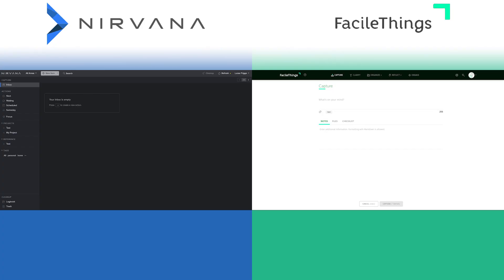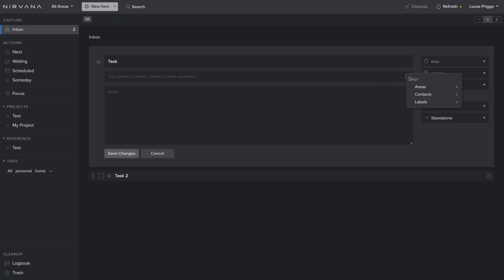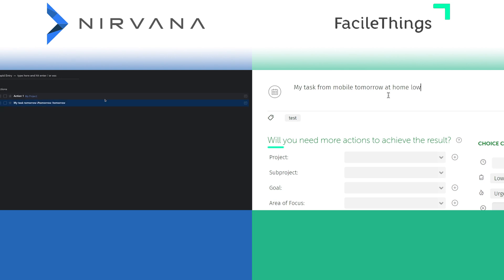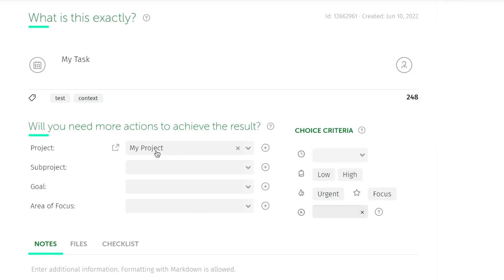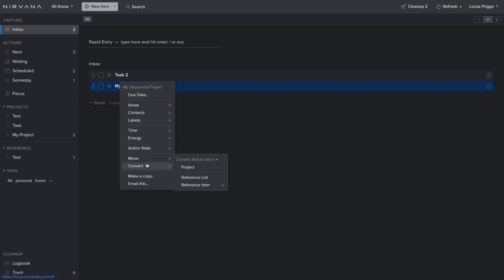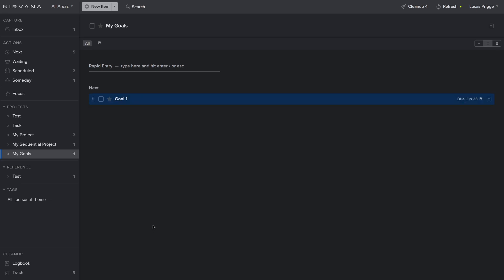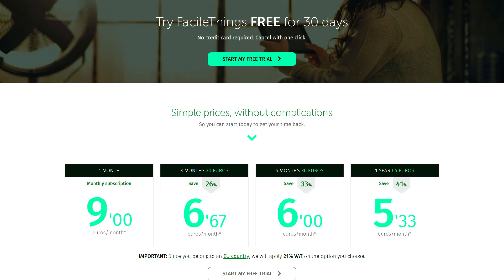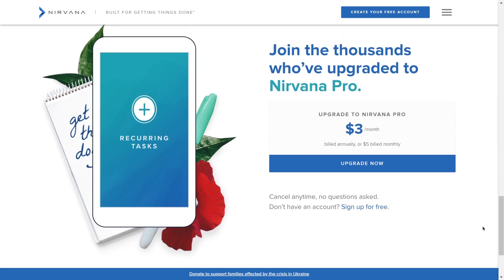Nirvana vs FacileThings (Comparison Review)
0:00 Two apps made for Getting Things Done (GTD)
1:28 Capturing
3:55 Clarifying
6:35 Organizing
10:18 Reflecting
11:42 Engaging
13:15 Trustworthiness
16:00 Pricing
16:47 Conclusion